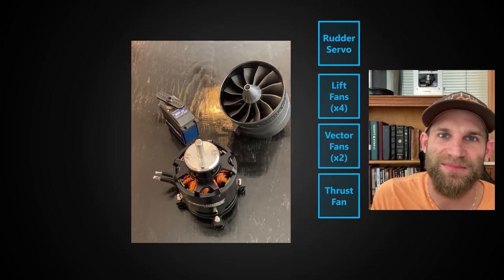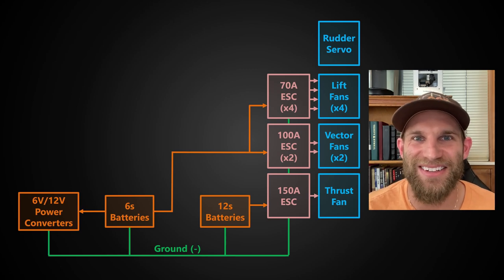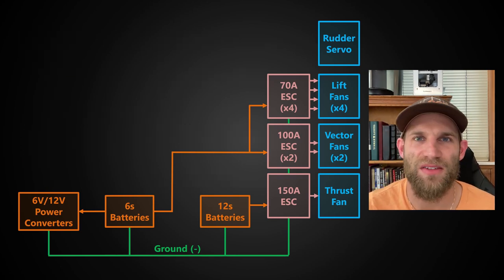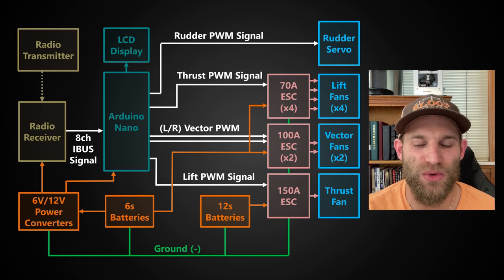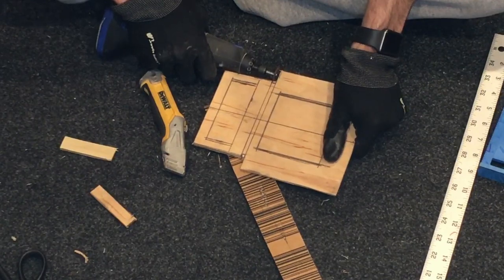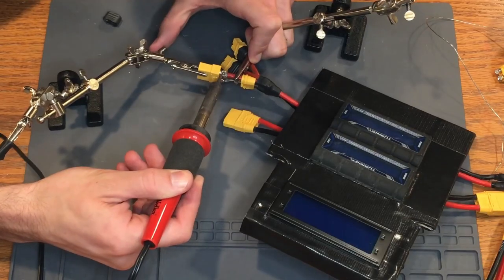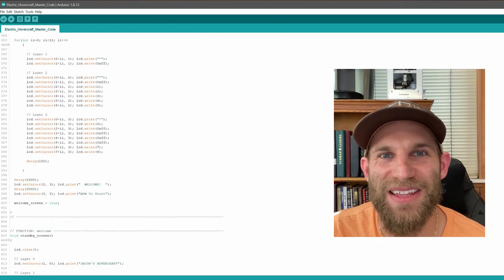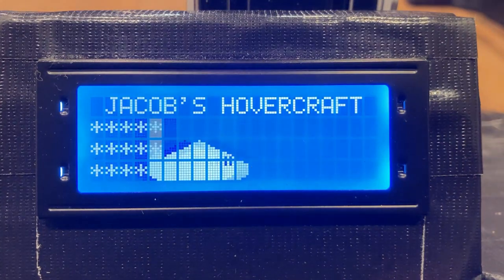How I Used Arduino to Computerize my DIY Electric Hovercraft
I computerized my DIY ridable electric hovercraft using an Arduino Nano and made this video showing how I accomplished it.

Chapters:
0:00 What This Video Is About
0:17 Why I Made This Video
0:49 Hovercraft Electrical System Overview
2:32 Arduino Dash Construction
3:06 Upgraded Electrical Wiring
3:32 Develop Foundational Programming
3:55 Create Custom Hovercraft Graphic
4:27 Computerized Hovercraft Test
5:24 Wrap Up And Final Results

Check out the full video about how I made this craft from duct tape and trash bags:

Power System info FYI
Lift/Lateral Thrust Motor: Turnigy 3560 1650kv 6s 50A (~1000 Watt x6)
Lift/Lateral Thrust Fan: Changesun 12 Blade 90mm Ducted Fan
Lift/Lateral Thrust ESC: Turnigy 70A Red Brick
Lift/Lateral Thrust Batteries: 2x Turnigy 6s 10000mAh 10C in parallel
Main Motor: Turnigy CA80 160kv 12S 150A  (~6000 Watt x1)
Main ESC: Turnigy 150A 12S Multistar
Main Prop: Turnigy 28x8
Main Batteries: 2x Turnigy 6s 8000mAh 40C in series